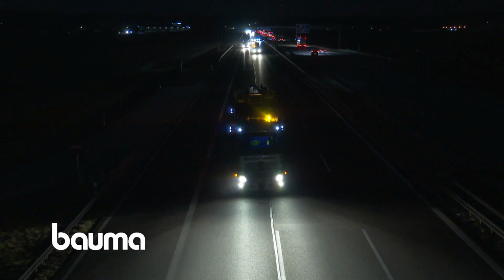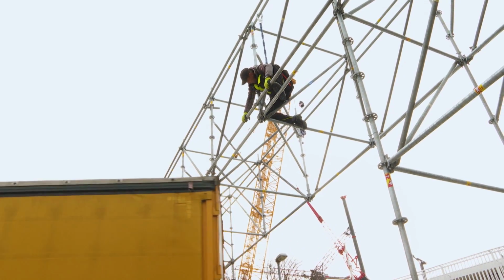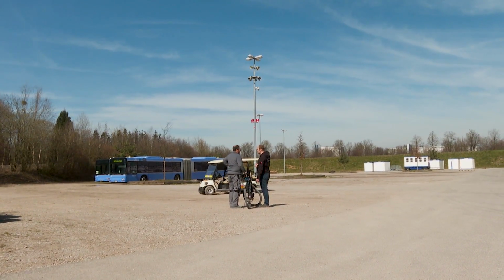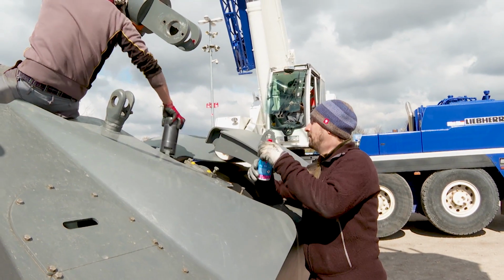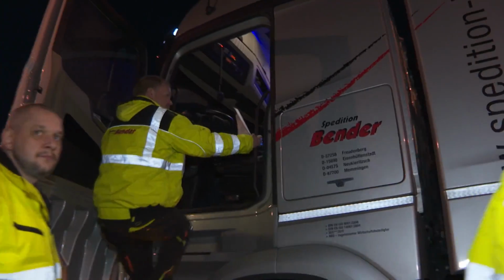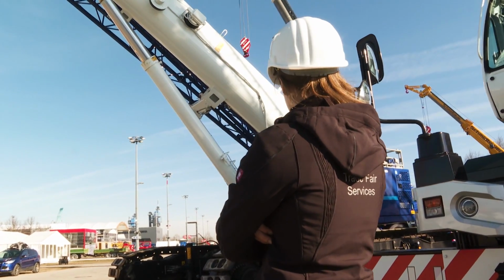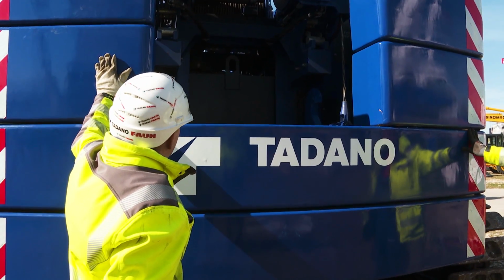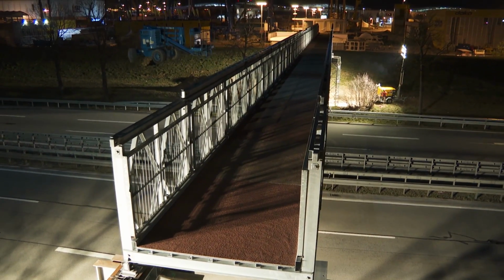bauma 2019 | 24/7 bauma set-up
Everywhere people are sawing, hammering and paving. Preparations have been in full swing on the Munich open-air area for months. Because the world’s largest trade fair is coming up. bauma.

This report focuses on an almost 90-ton crane of TADANO FAUN on the motorway to bauma.

At the trade fair site: in the north a new footbridge is urgently needed to cope with the crush of 25,000 visitors a day.

The assembly of a 5-meter-high Log Handler of Liebherr requires much more room than planned.